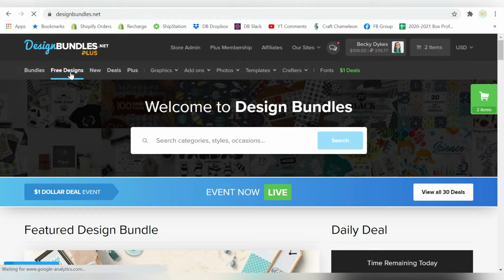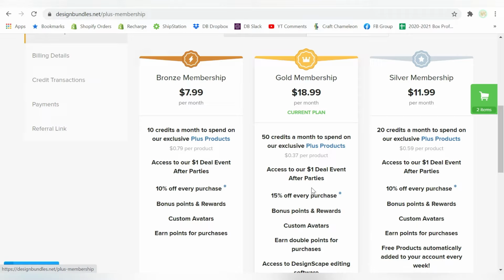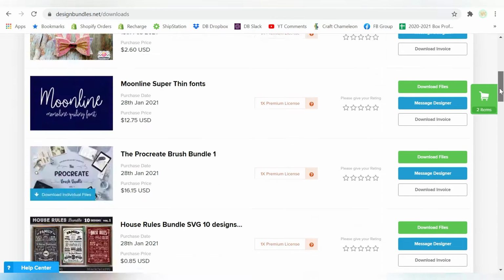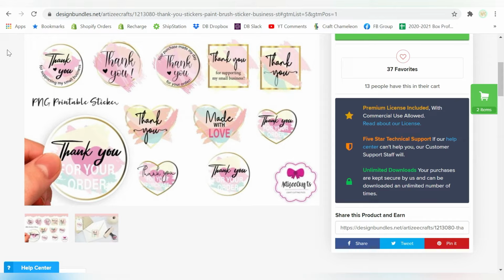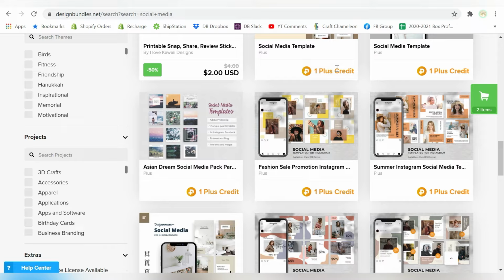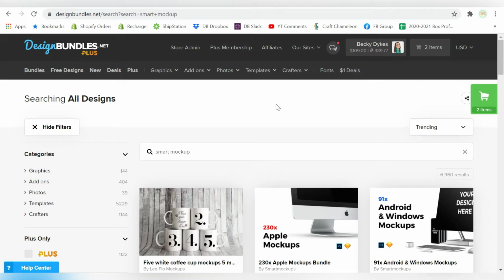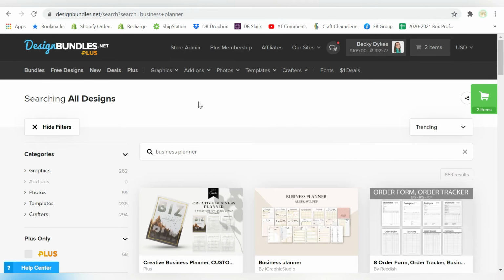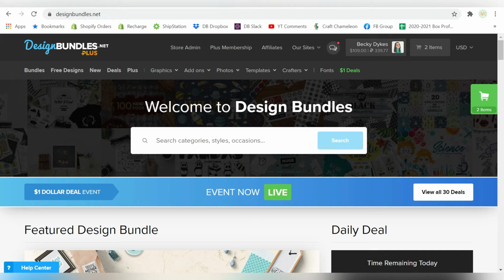✨ Top Ten Ways to Help Your Craft Business with Design Bundles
❤️ Top Ten Ways to Improve Your Craft Business with Design Bundles.  Have you recently started a craft business but you struggle with finding reliable information on making your business stand out from the rest?  More info below 👇

Are you looking to add those extra touches that handmade businesses are known for but you're not sure how?

This video is going to cover my TOP TEN favorite resources from Design Bundles for helping to polish your craft business!  From files to social media and everywhere in between, you'll be blown away to hear all these hidden gems that are right at your fingertips.  Let's explore Design Bundles together and I'll share with you the ins-and-outs of polishing up your business in new ways!

00:00 - Intro
00:24 - Design Bundles Website
01:54 - Awesome Designs - Personal & Commercial Use
07:48 - Intellectual Property Monitoring
09:41 - Backup Purchases - Account Purchase History
10:54 - Everything In One Spot
12:55 - Business Bling - Differentiate Your Business
16:34 - Advertising - Marketing & Branding
19:20 - Design Scape - Software For Gold Plus Members
21:48 - Business - Planning & Resources
25:40 - Customer Support - Tutorials, Groups &  Support Team
27:27 - Passive Income - Affiliate & Designer Program
30:18 - Roundup